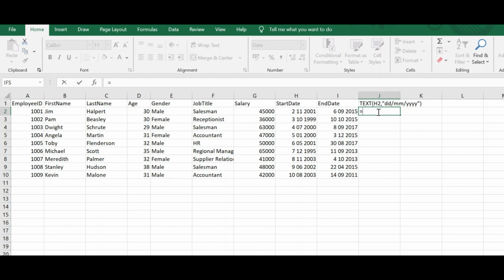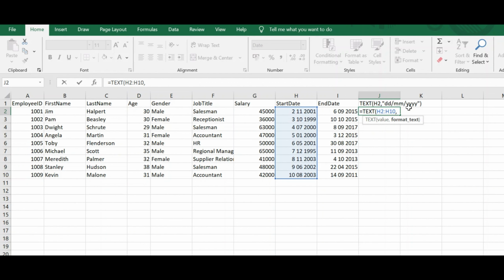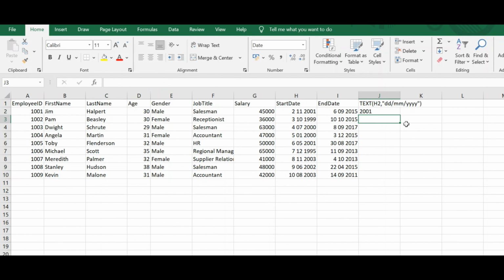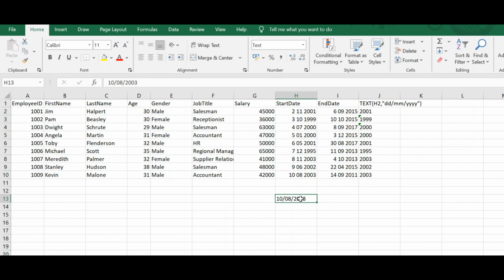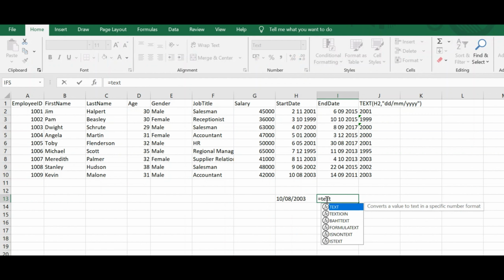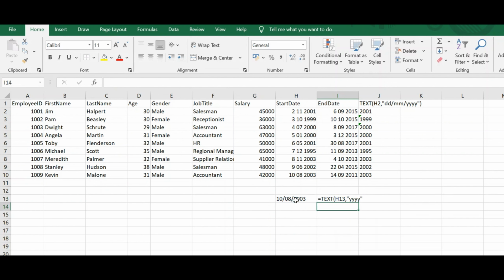How to Change Date to Text in Excel – E Easy Die! (Pidgin English)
You don ever see date for Excel wey no gree show the way you want am?
No wahala! For this video, I go show you how to convert date to text for Excel sharp sharp! No more stress, no more confusion – just simple Excel tricks wey go make your work easy.

✅ How to convert date to text in Excel
✅ Easy formulas wey go make the process sharp
✅ Common mistakes wey you fit avoid
✅ Small Excel tricks wey go make you work faster

🎯 If this video help you, abeg:
💬 Drop your comments (I go respond sharp)

📢 Follow Whoopy Yun for More Tech & Business Tips